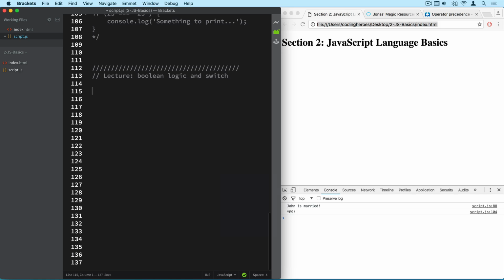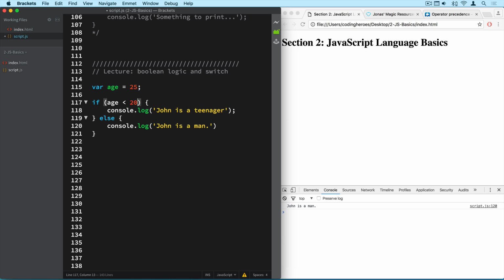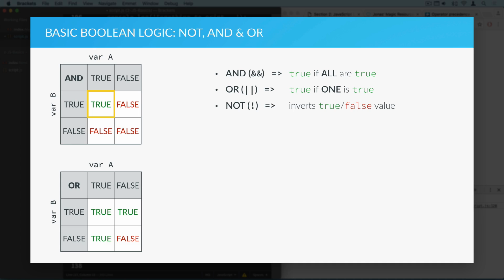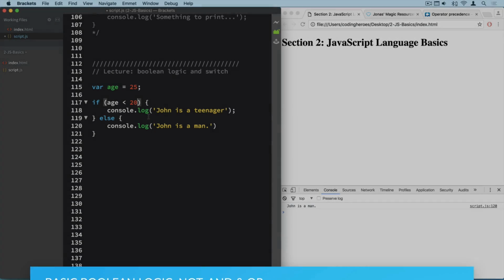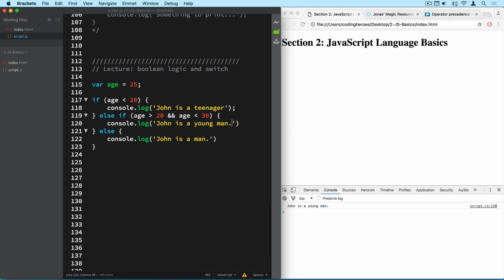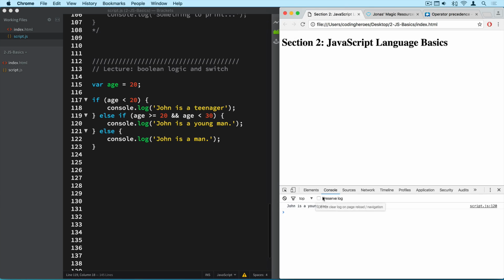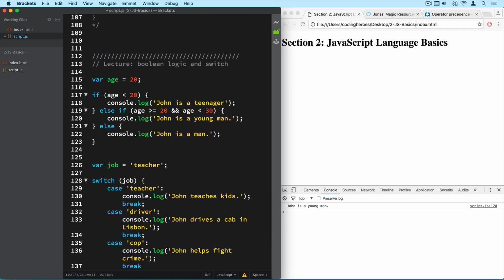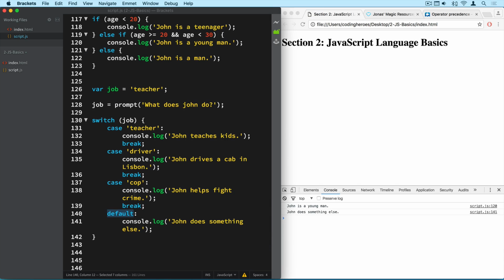010 JavaScript - Boolean Logic and Switch Statements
JavaScript - Boolean Logic and Switch Statements.